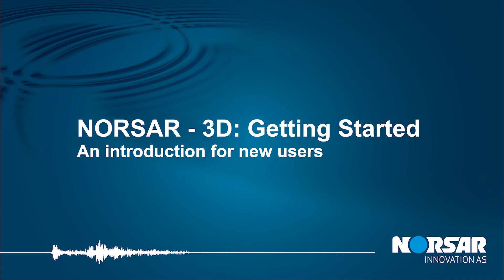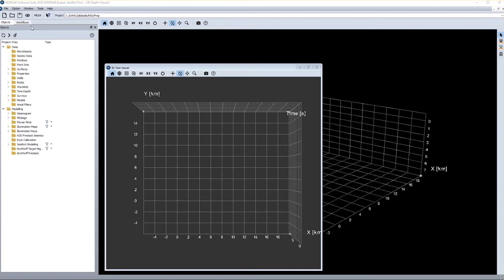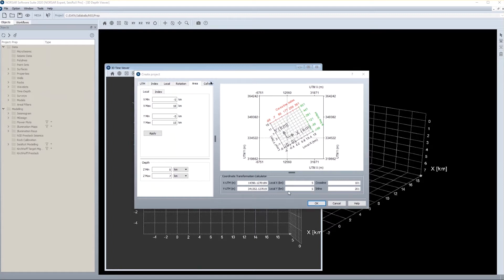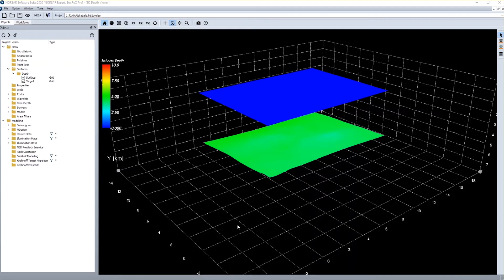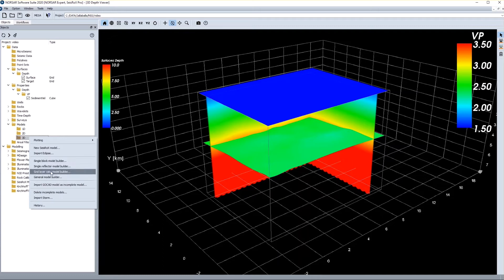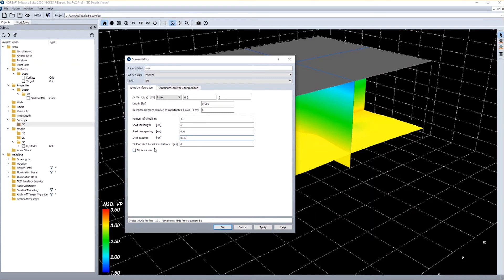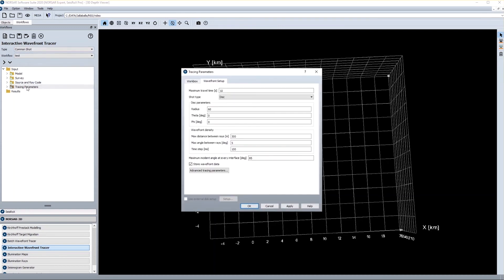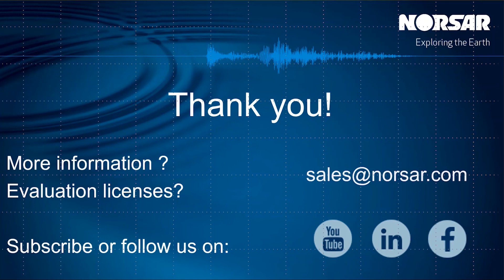Getting started with NORSAR-3D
A brief introduction to NORSAR-3D for new users, guiding you through the first steps in advanced ray tracing.

Thank you for your interest in our software!